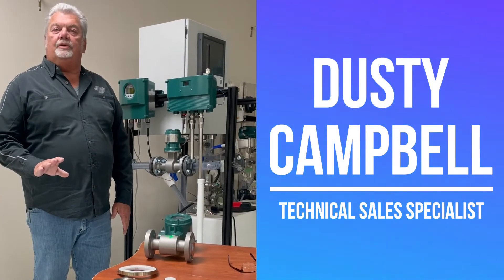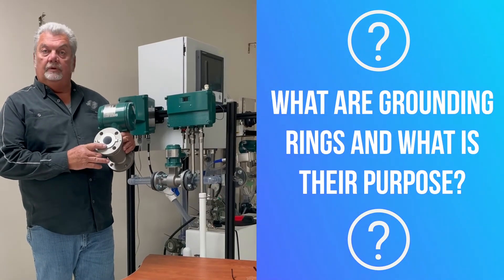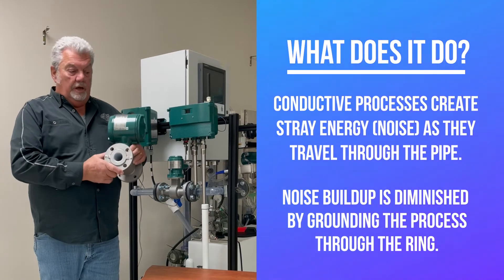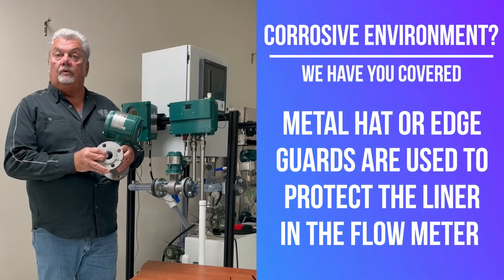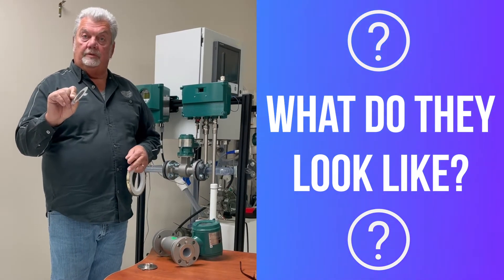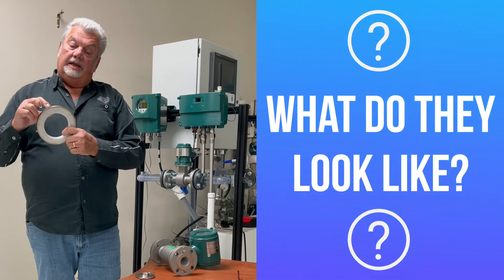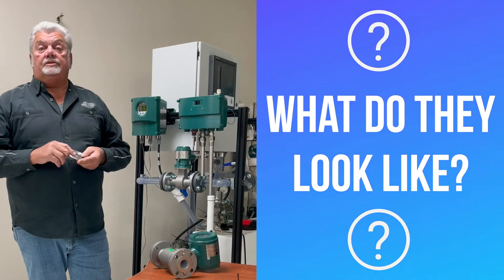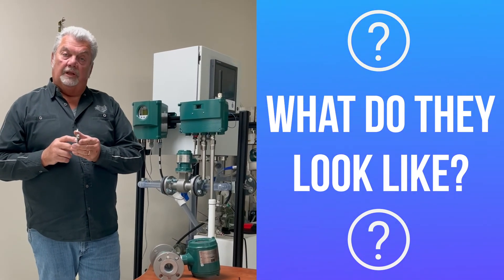What are grounding rings and what is their purpose?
What are grounding rings and why do we need them? - This week on Yokogawa's ThursdayTip we will hear from Dusty in our North American office explain what they are, what they are made of, what their purposes is and if they are necessary.